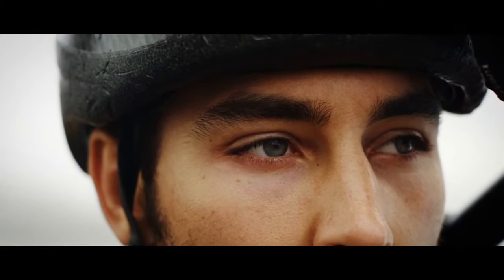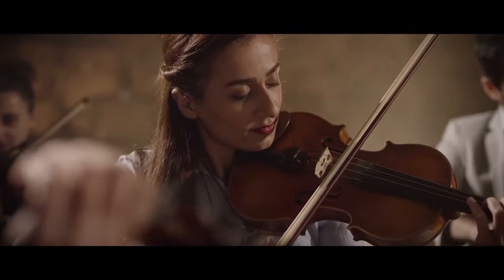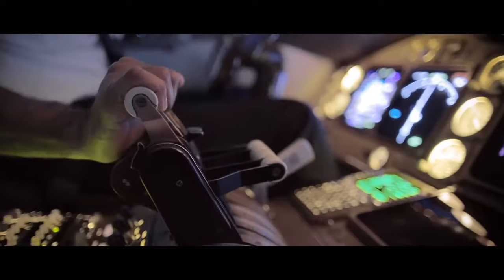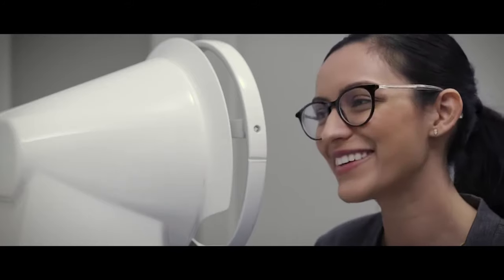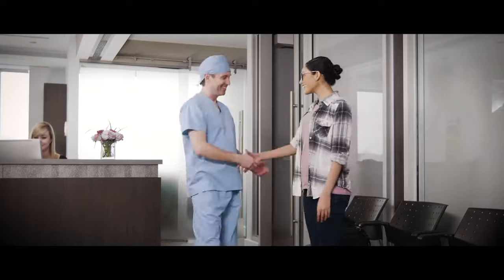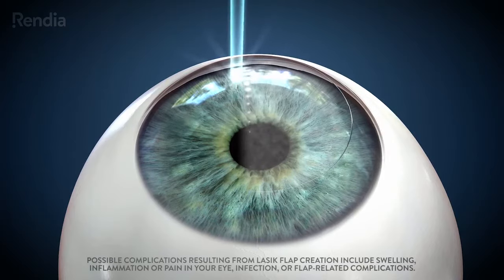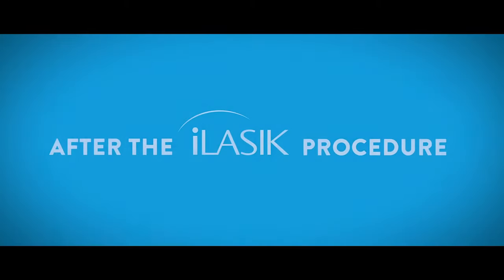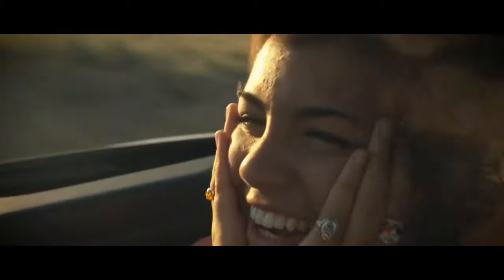iLasik Procedure at Harvard Eye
The difference you can see. iLASIK is a bladeless procedure that uses proprietary technology to map your entire visual pathway and corrects vision using your 100%- personalized eye map.